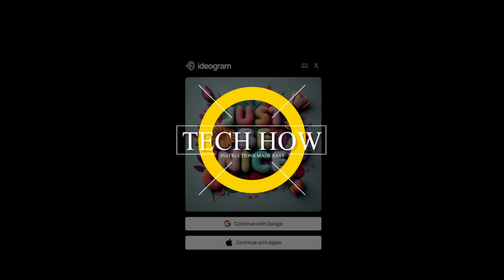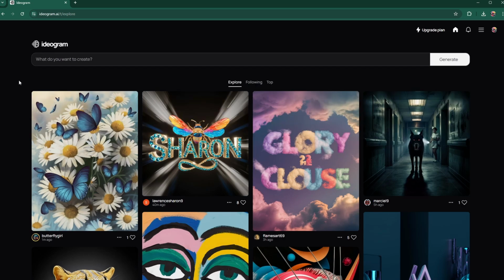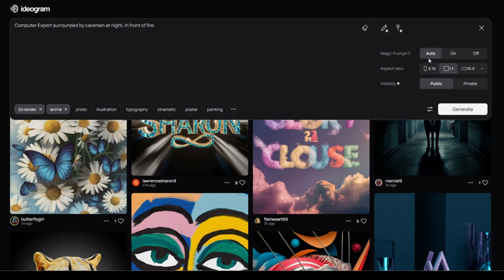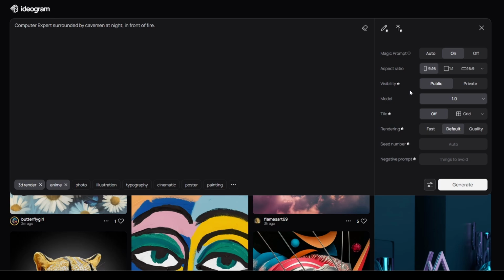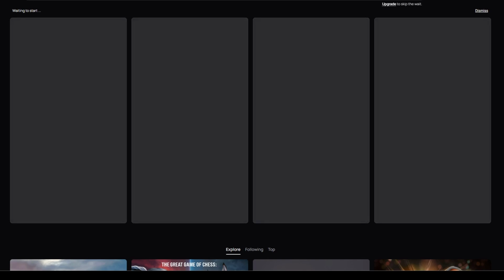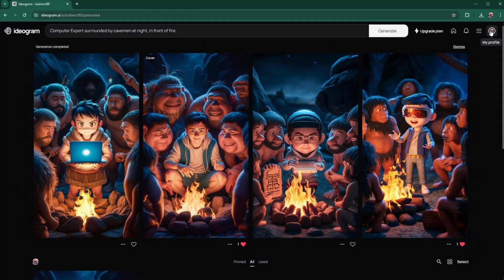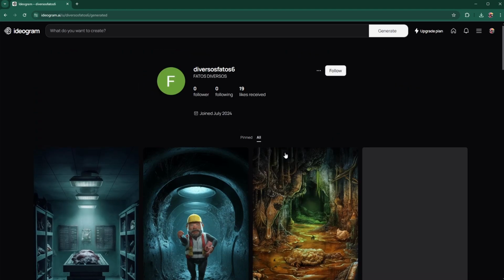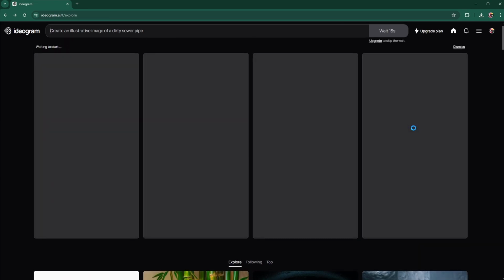How To Generate Amazing Images with Ideogram AI - Complete Guide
A short tutorial on generating images using Ideogram AI for free.